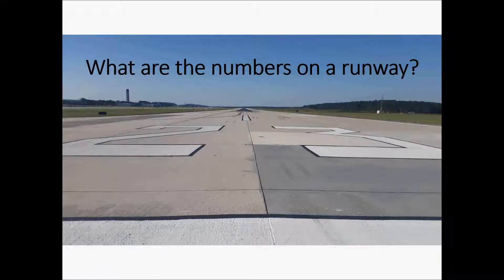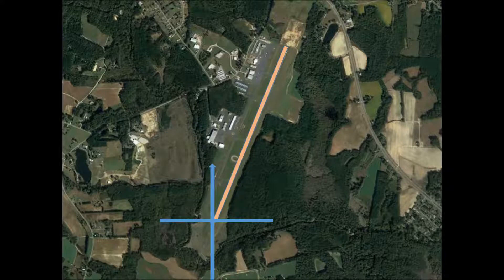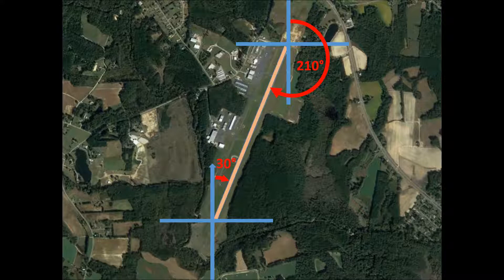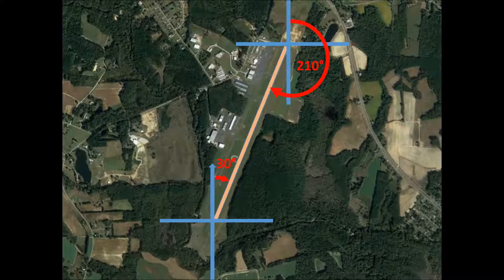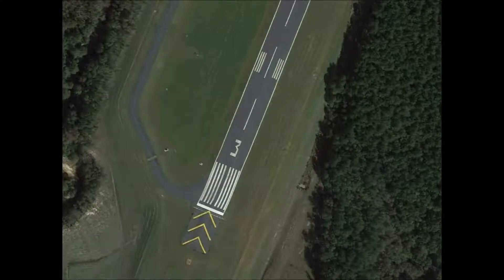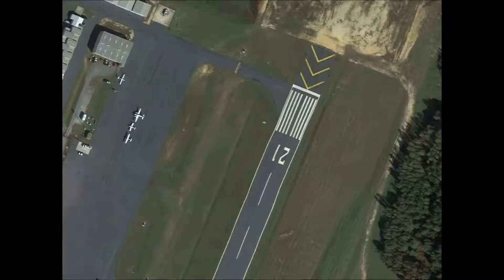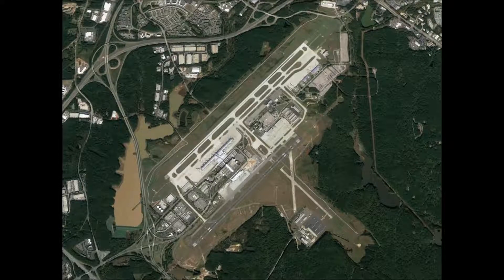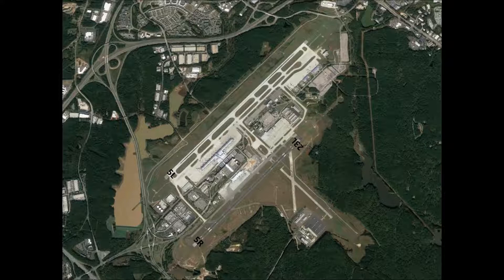What do the numbers on a runway mean?